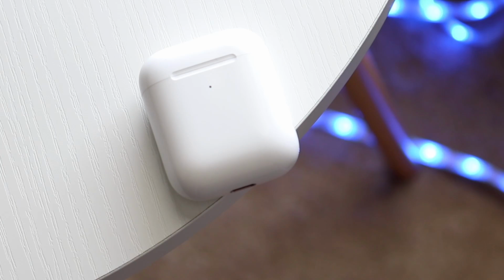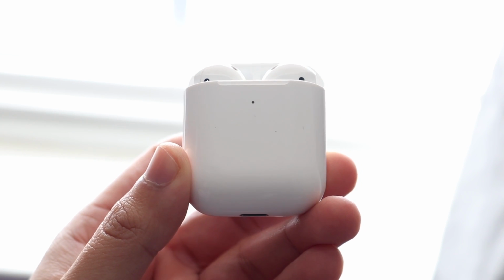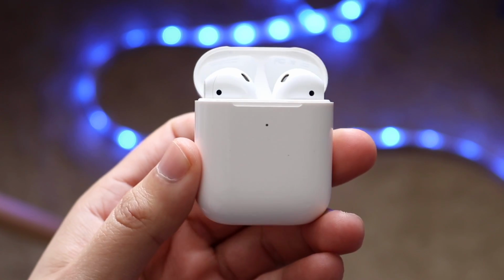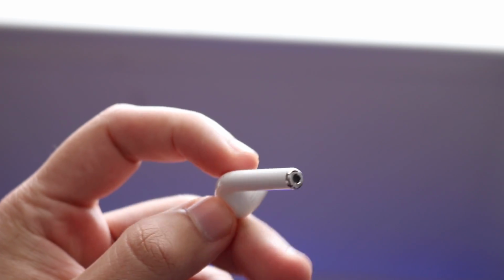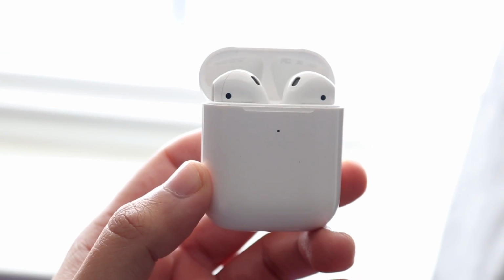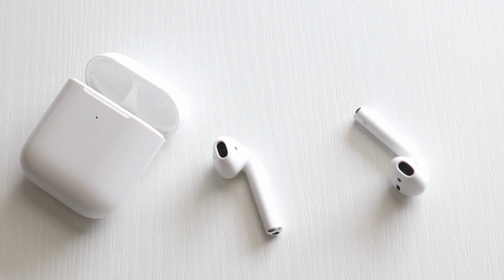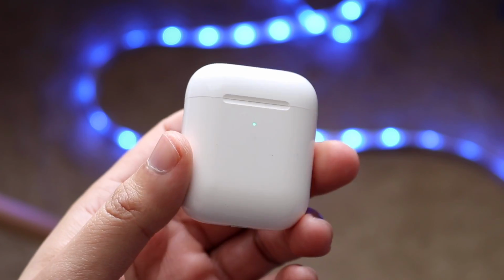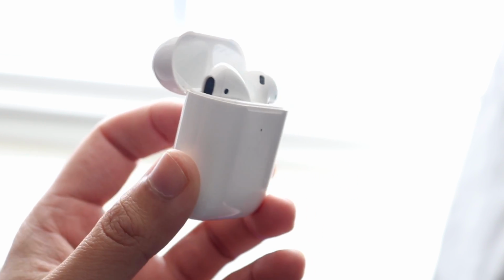AirPods 2 In 2022! (Still Worth It?) (Review)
Let's take a look at the AirPods 2 In 2022! (Still Worth It?) (Review)